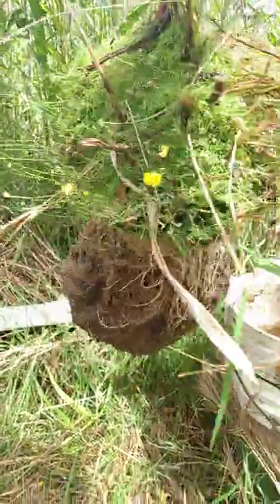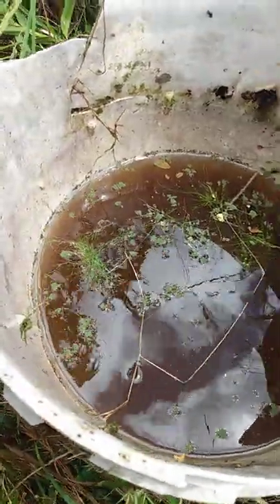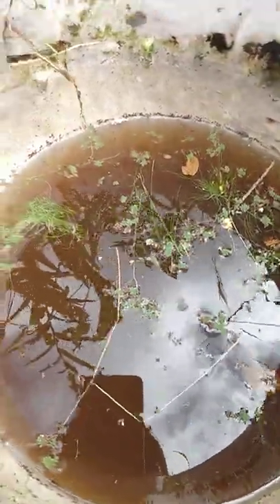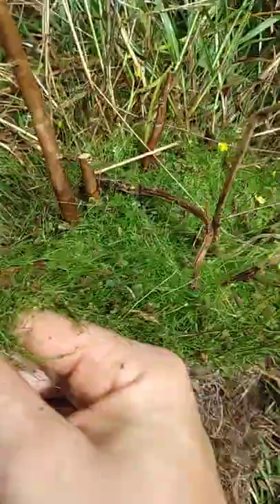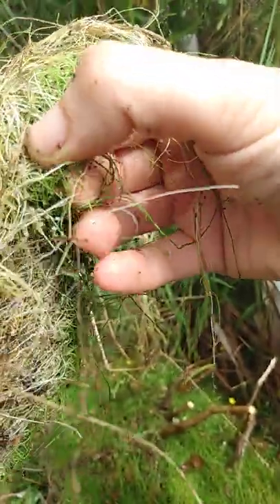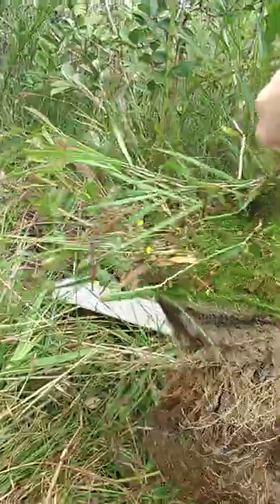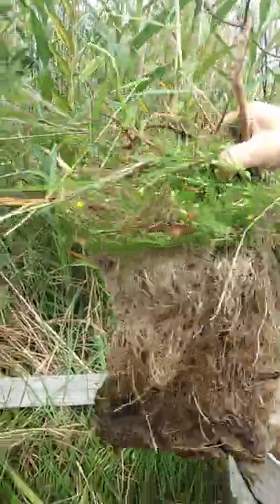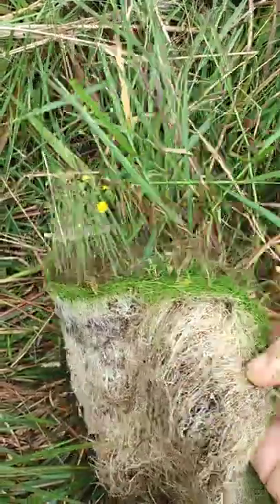forest forensics: what grew in the azolla bucket?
UPDATE: check out what was in this very same bucket 2 months after this video was recorded